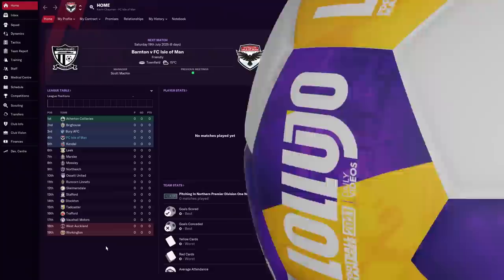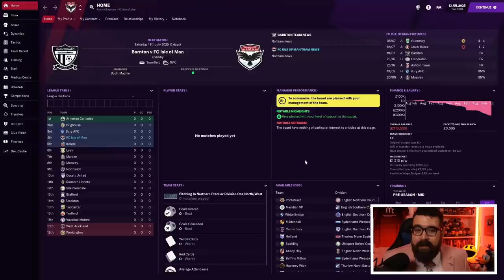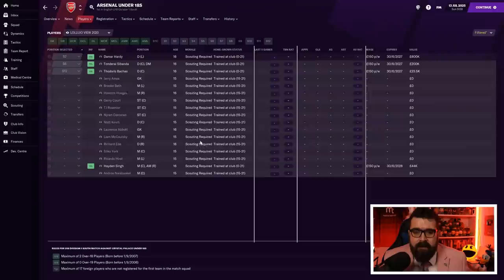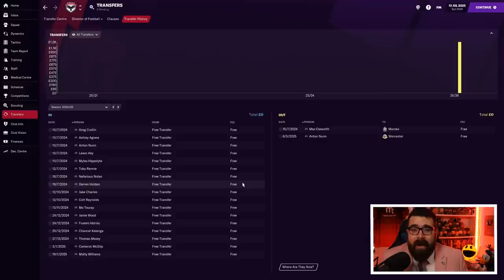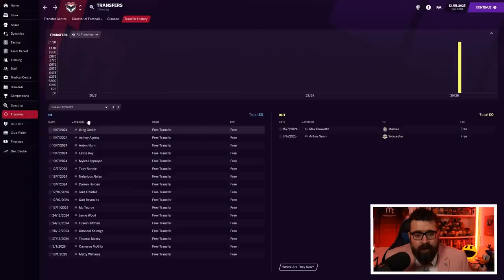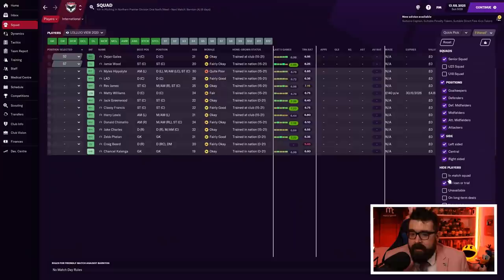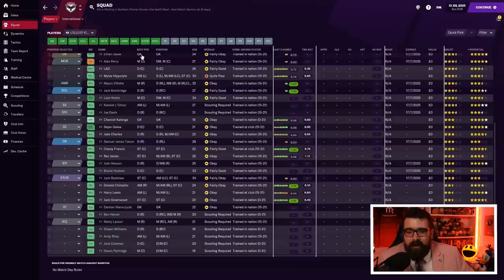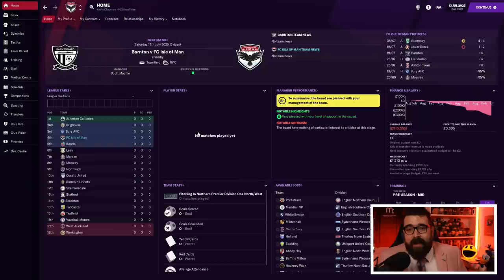NEW SERIES | FM21 British Isles Journeyman | What Happened to FC Isle of Man | Football Manager 2021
Win an FC Isle of Man shirt by retweeting this tweet

Unfortunately my tier 10 Road to Glory save on Twitch with FC Isle of Man has had to come to a premature end due to a problem with the database. In this video, I explain that in a bit more detail, and also explain what's next - a British Isles journeyman save starting at 7pm tonight, live on Twitch!

Get FM21 for a discounted price whilst supporting the channel using code LOLLUJO at 2Game using this

ABOUT LOLLUJO